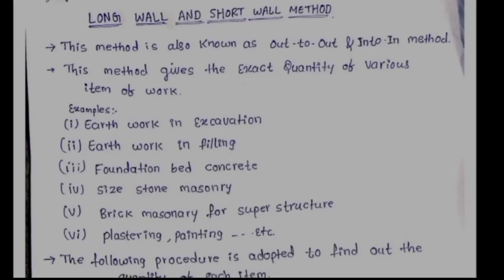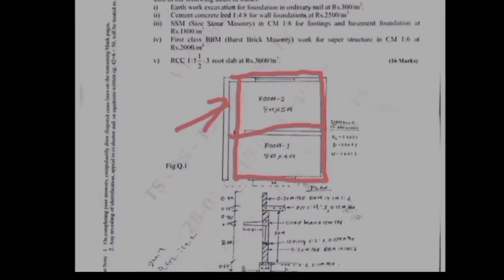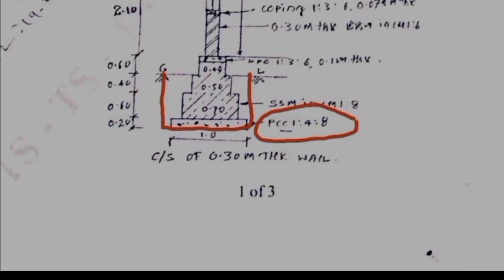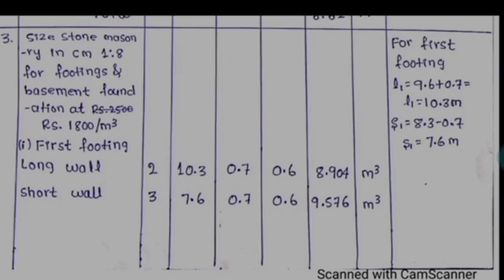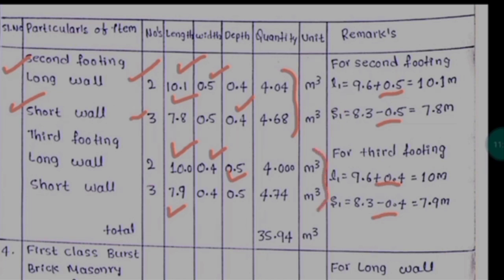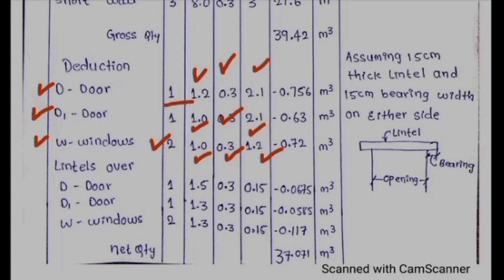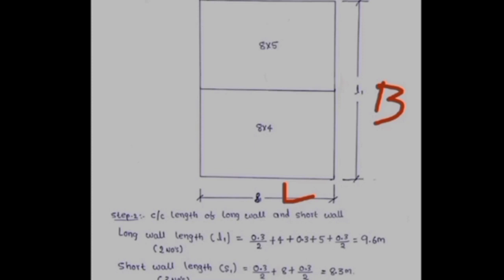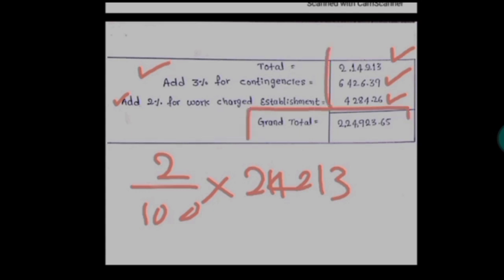Long wall and short wall method of estimation